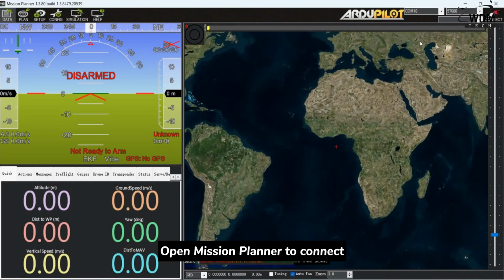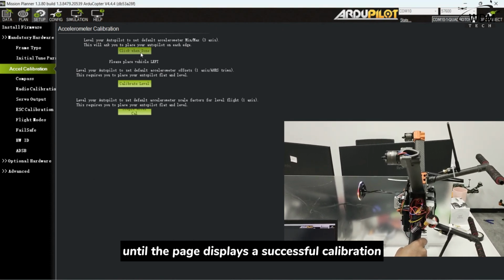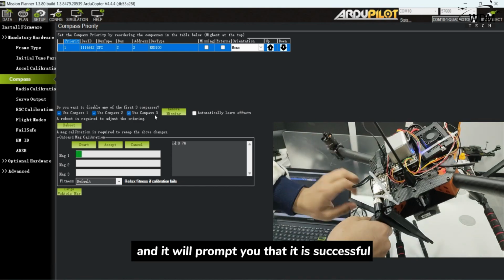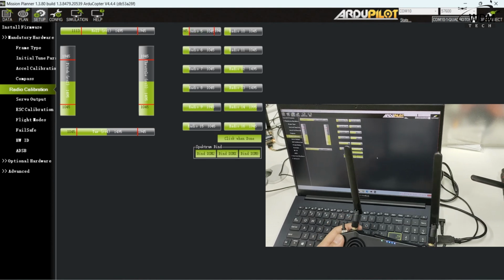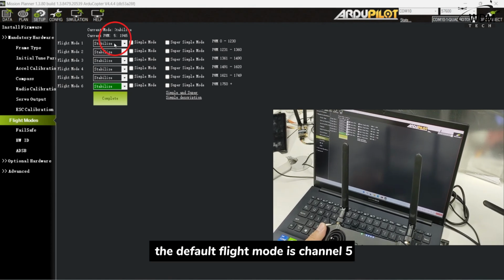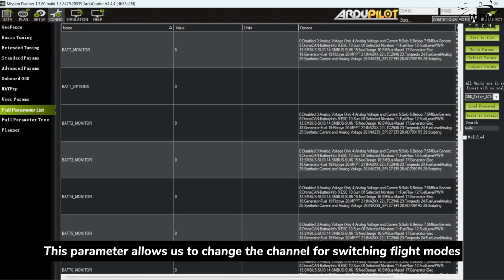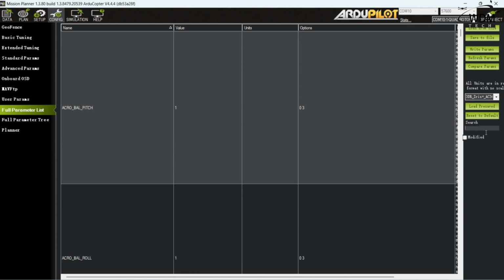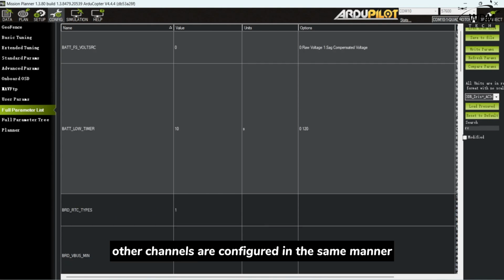Detailed Remote Controller Channel Setup Tutorial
Before setting the channel function of remote controller , basic debugging and calibration must be carried out. After the debugging is completed, the flight mode settings can be started.